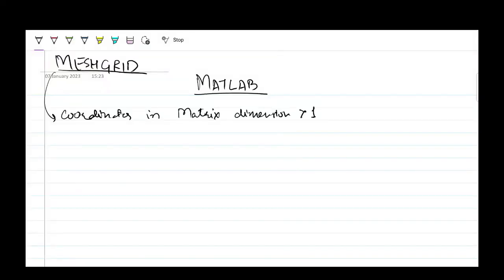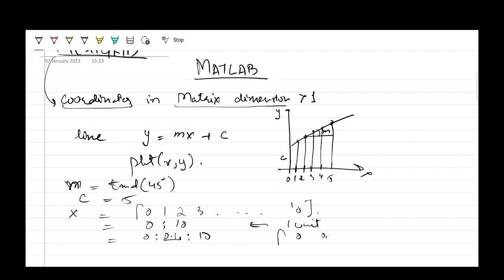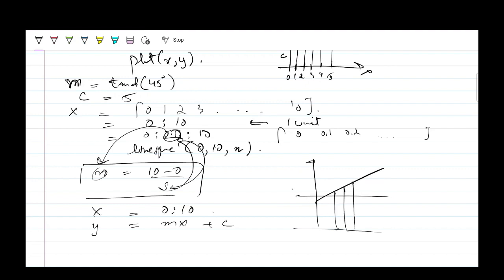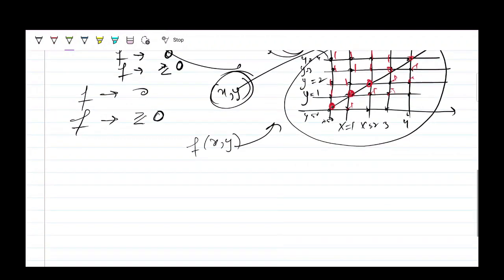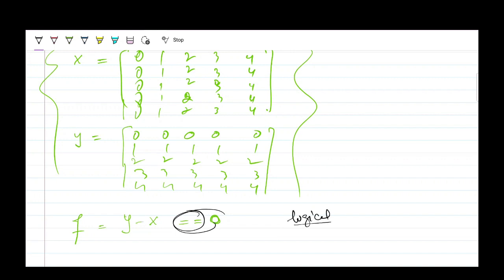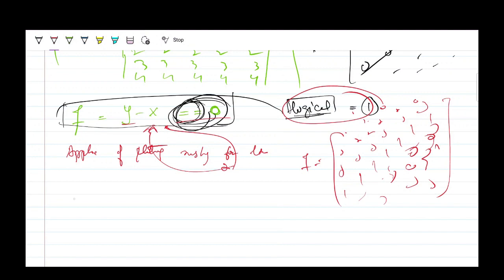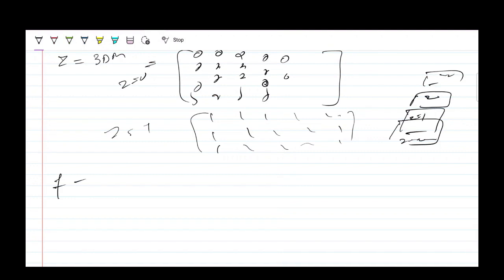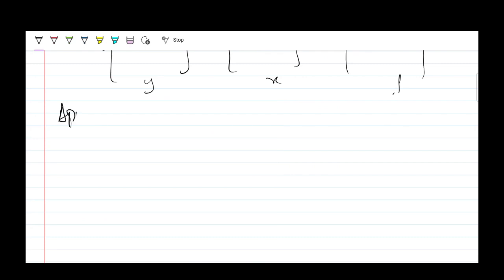Advanced Plotting 01: Theory : Understanding Meshgrid function in Matlab 2D/ 3D mesh grid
Advanced Plotting : Theoretical Lecture about the mesh grid. Very Important.

Code is given on My GitHub page